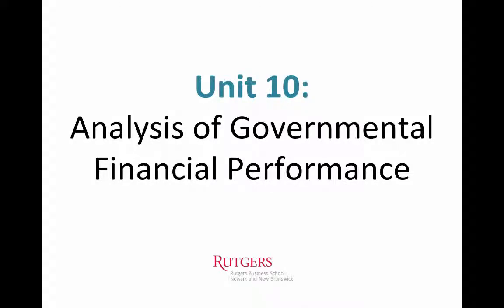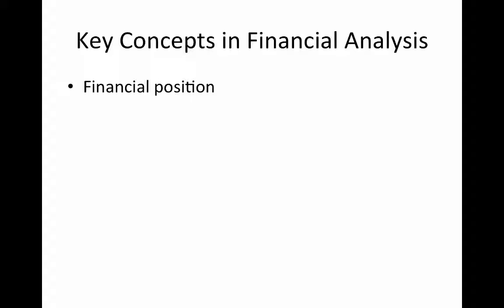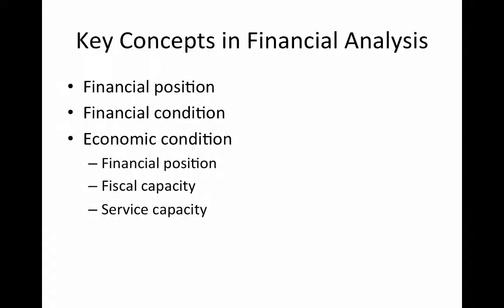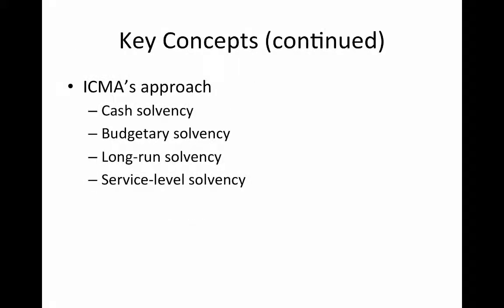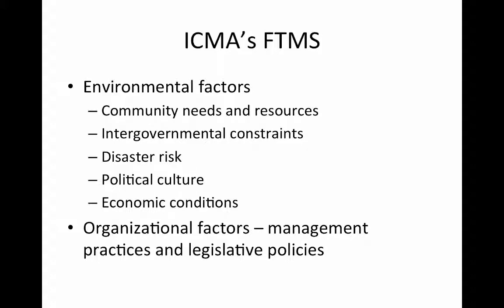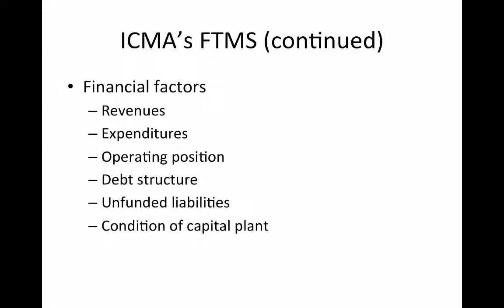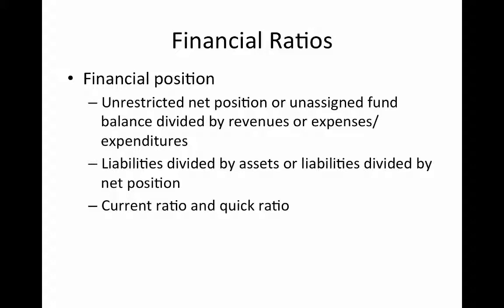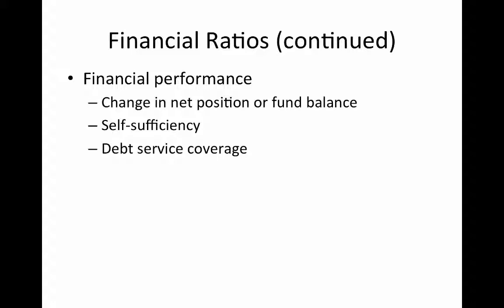Unit 10 Mini Lecture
Governmental Accounting & Auditing, Rutgers Business School: Governmental Financial Analysis